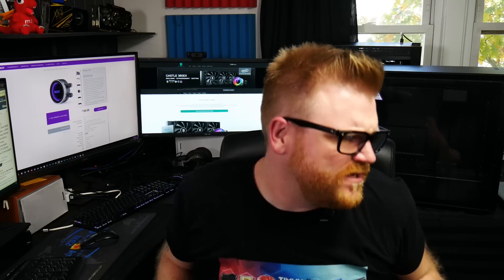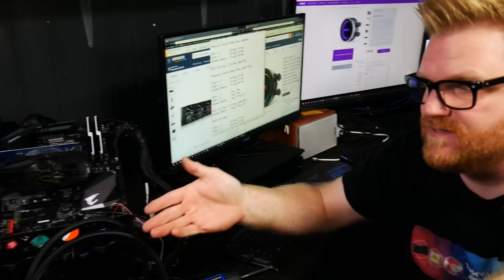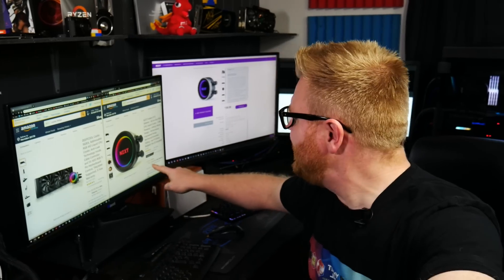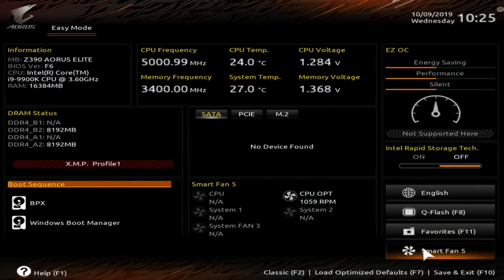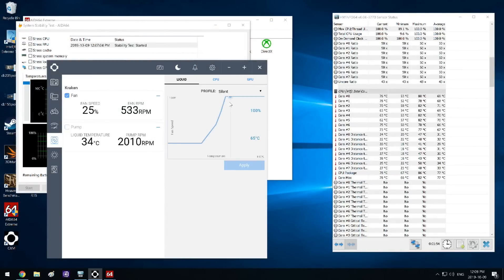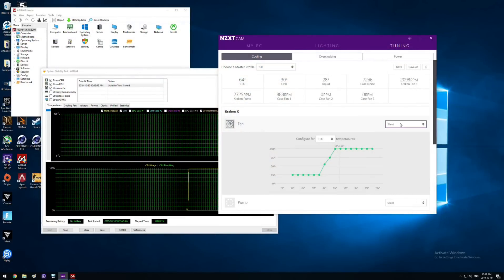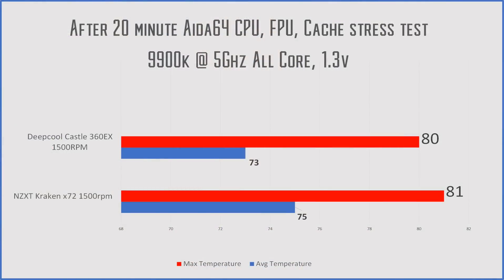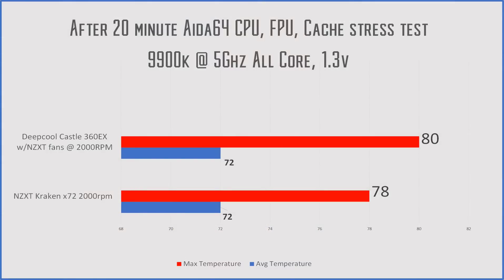Which 360mm all in one liquid cooler is best?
Testing the NZXT Kraken x72 vs the Deepcool Gamerstorm Castle 360ex in a head to head battle on the 9900k @ 5ghz 1.3V - Which of these high end liquid coolers is best?

Deepcool Castle 360ex
NZXT Kraken x72